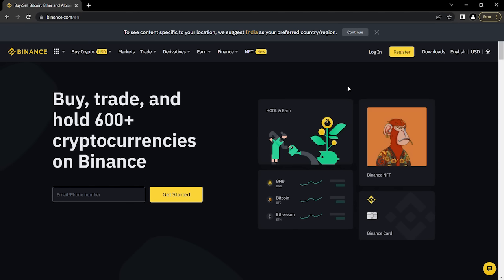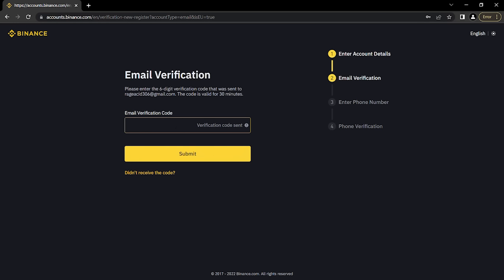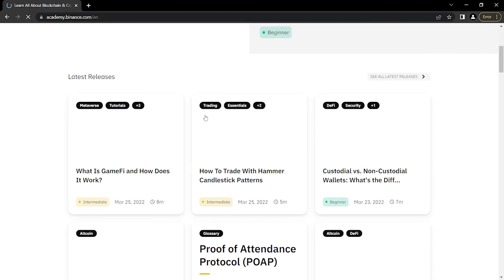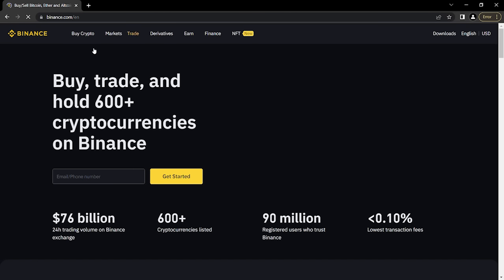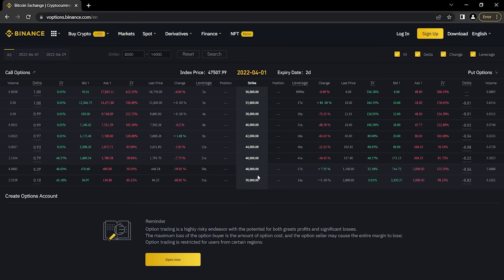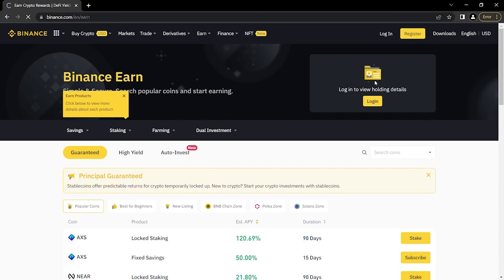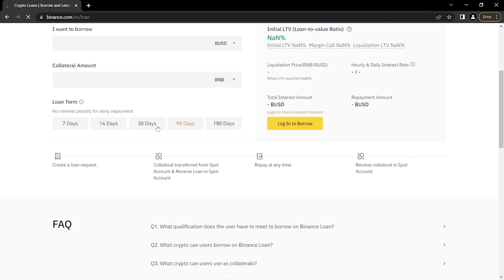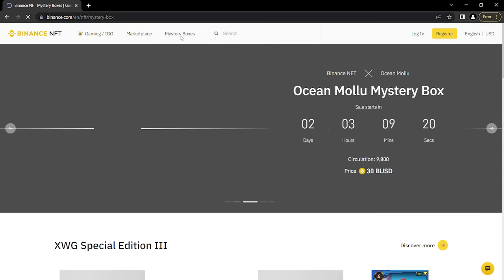Binance Review 2022 | #1 Top Exchange Globally | Airdrop Ninja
Binance Exchange is the largest Crypto exchange by trade volume and one of the fastest in the world.
🔶 Create an account at Binance via below link and start Trading!

Binance is the world's largest cryptocurrency exchange with over 2.0 bn average daily volume trade and 1,400,000 transactions per second. Binance is one of the top 3 biggest exchanges in the world with over 600+ cryptocurrencies to buy, trade, and hold. Binance interface is easy to understand and use for beginners as well as professionals. The market trend chart is the place to stay updated with top trending cryptos in 24hrs, this is a good way to stay updated and grab some amazing trades. Binance is available on android, ios, windows, mac os as well on Linux so you can trade any time anywhere.

🔶 Follow And Join Our Airdrop Ninja Community